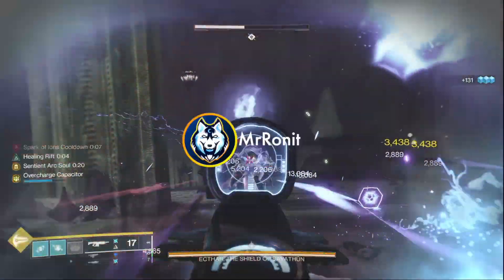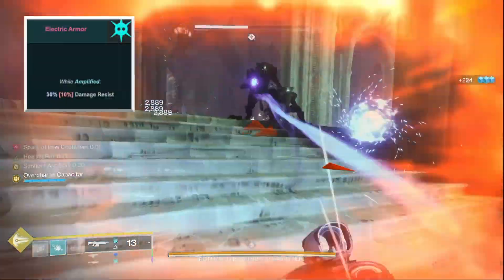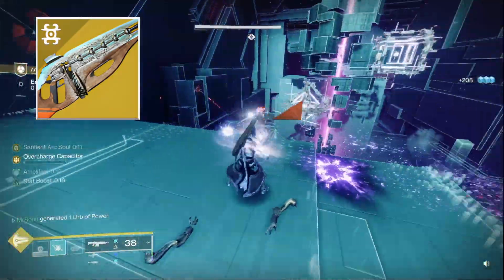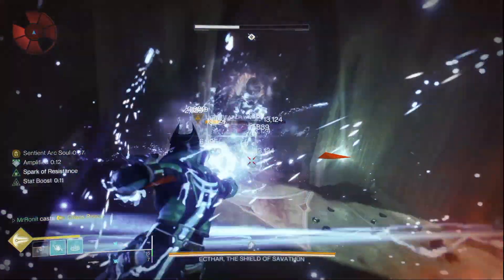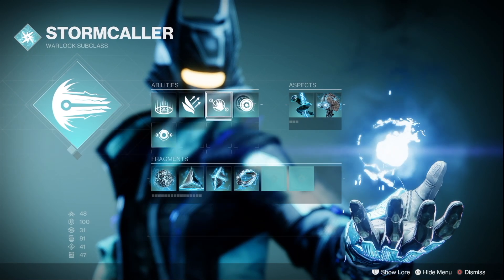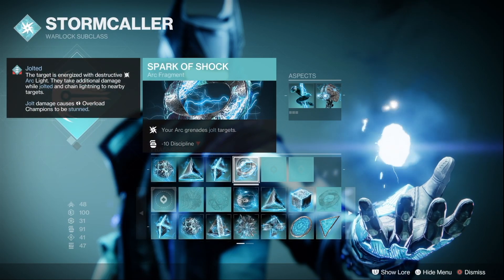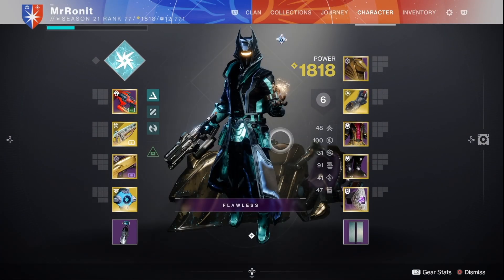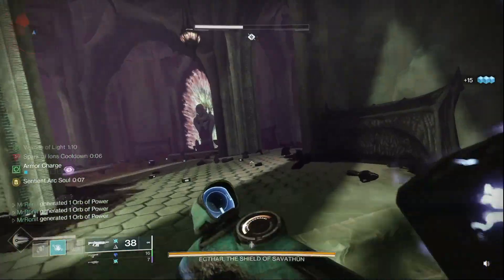This NEW Arc Warlock Build DESTROYS EVERYTHING (GMs, Raids, Dungeons) | Destiny 2 Season of the Deep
Getaway artist Arc Warlock in S21 is perhaps one of the strongest builds out there. Infinite amplified in combination with the exotic auto rifle Centrifuse is not only insanely fun, but also insanely powerful and is the one-stop build to cover for you for every activity in PvE.